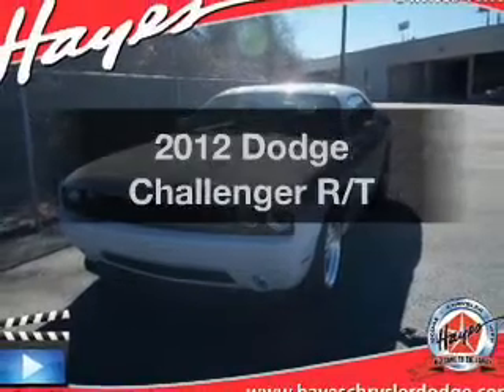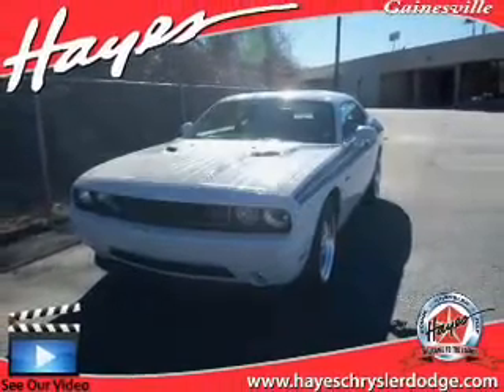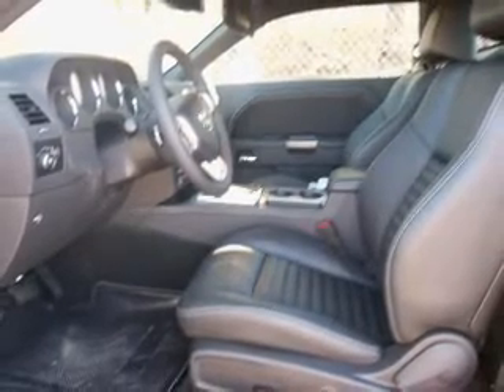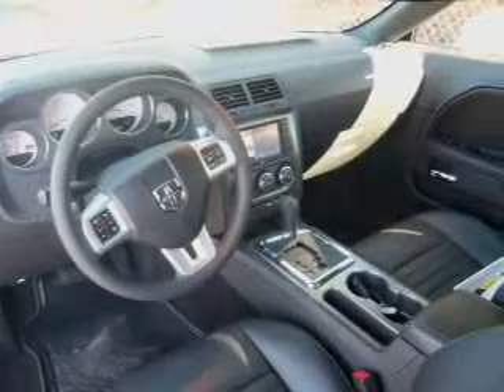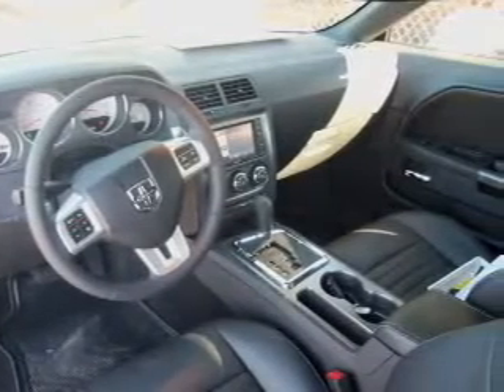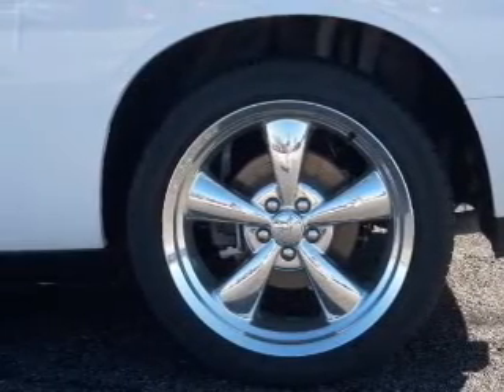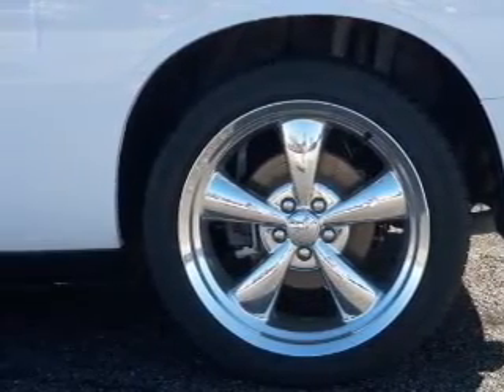2012 Dodge Challenger - Gainesville GA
Year: 2012
Make: Dodge
Model: Challenger
Trim: R/T
Engine: 5.7 liter 8 cylinder 16 valve
Transmission: Automatic
Color: Bright White
Mileage: 0
Address:
3115 Frontage Rd